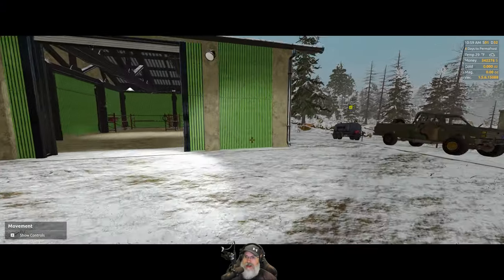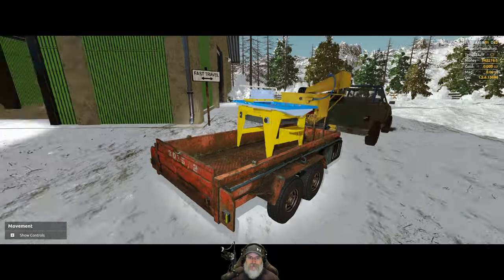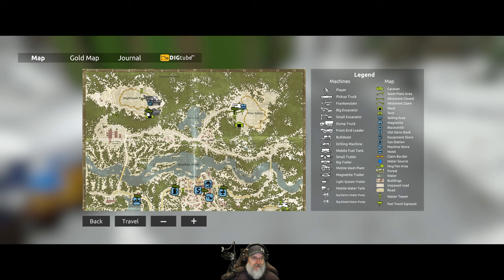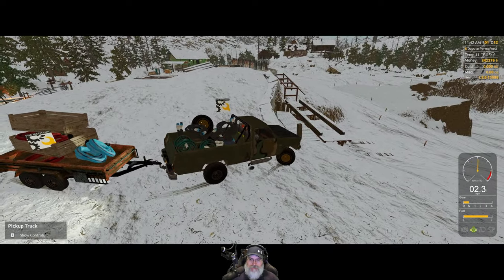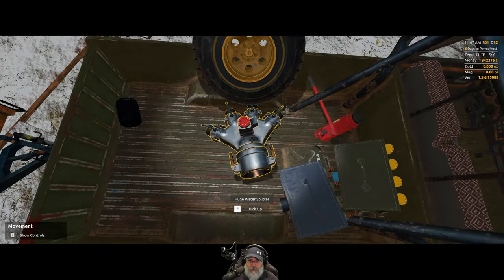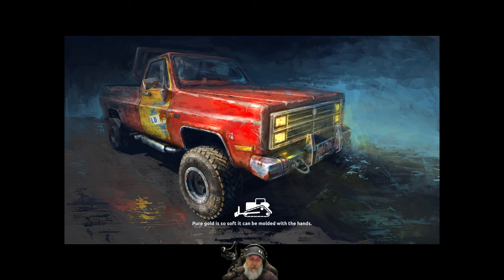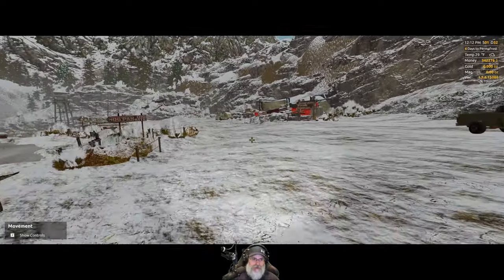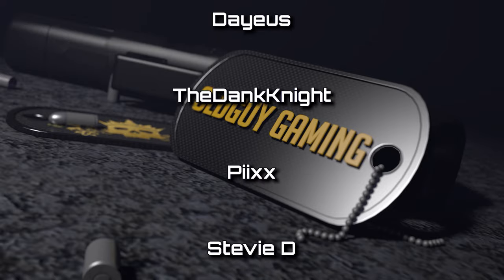Gold Rush 2022 Let's Play | E35 Winterizing at Nighthawk